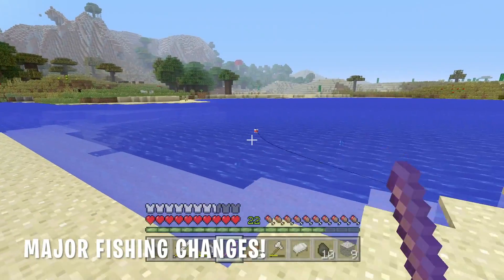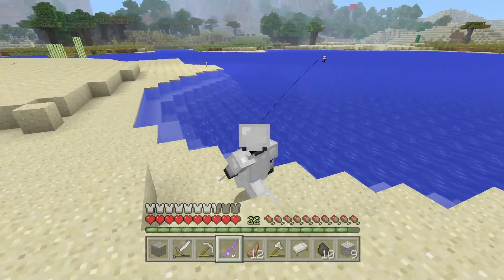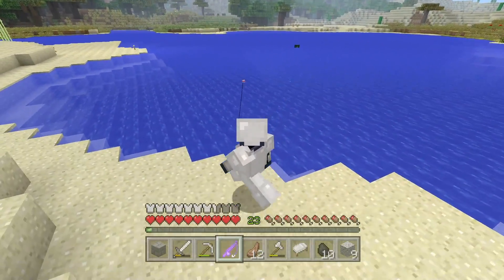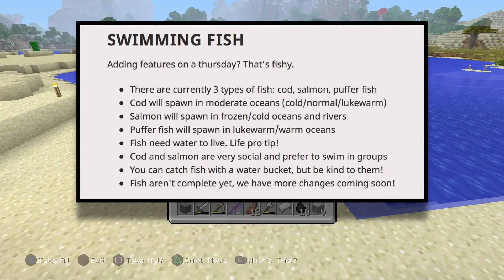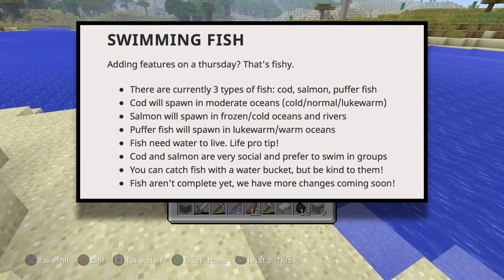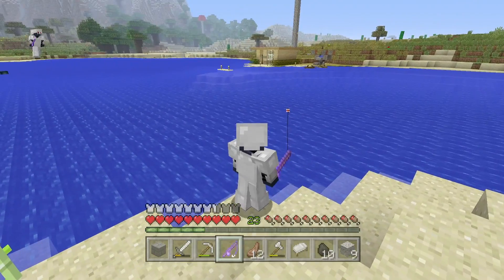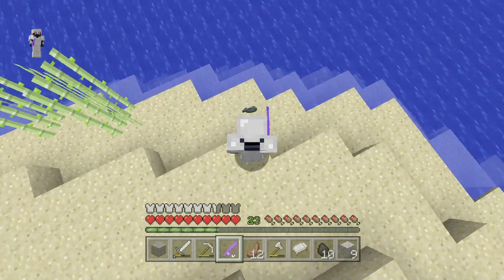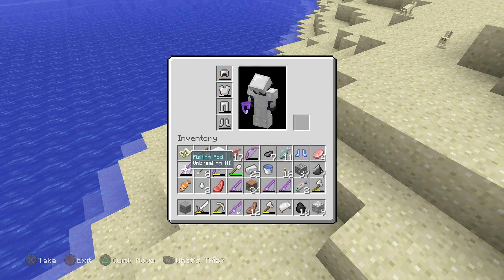Minecraft 1.13 Aquatic Update MAJOR FISH CHANGES! NEW MOBS COMING!? 18W08B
Some major changes are coming to how fish operate in minecraft! This 1.13 aquatic update is going to be incredible!

Xbox Club “Xbox Ninja Army”
Playstation Community: "Playstation Ninja Army"

SWIMMING FISH
Adding features on a thursday? That's fishy.

There are currently 3 types of fish: cod, salmon, puffer fish
Cod will spawn in moderate oceans (cold/normal/lukewarm)
Salmon will spawn in frozen/cold oceans and rivers
Puffer fish will spawn in lukewarm/warm oceans
Fish need water to live. Life pro tip!
Cod and salmon are very social and prefer to swim in groups
You can catch fish with a water bucket, but be kind to them!
Fish aren't complete yet, we have more changes coming soon!
WATER VISIBILITY
I can see clearly now, the water's gone!

Respiration & Water Breathing will no longer directly change your visibility underwater
You can see better the longer you stay underwater
If you go back out of water, you'll quickly lose your water vision
FIXED BUGS IN 18W08A
MC-122000 - Items get deleted when the inventory is overflowed by using the recipe book to return items from a crafting table.
MC-124299 - /give command: Items on ground for a long time not able to pick up
MC-124948 - /enchant can be used by non-ops
MC-125451 - Crash when logging into multiplayer without logging into singleplayer first